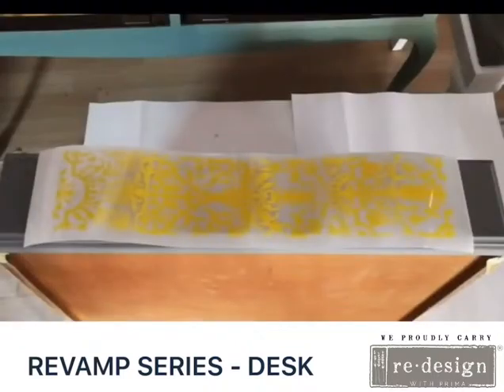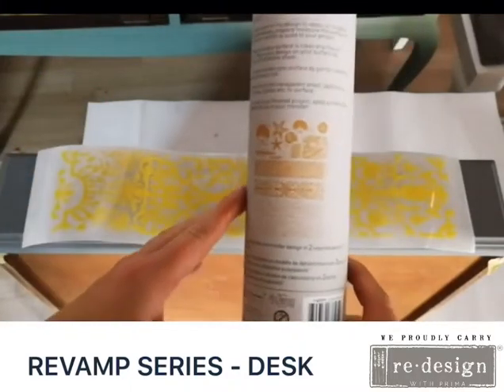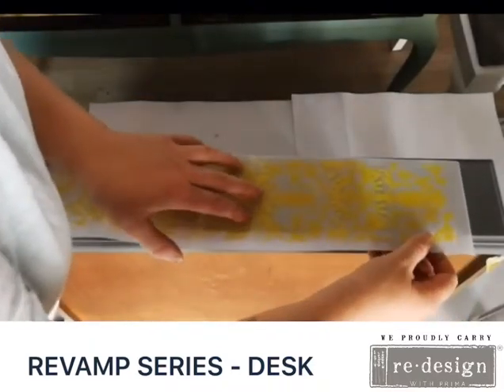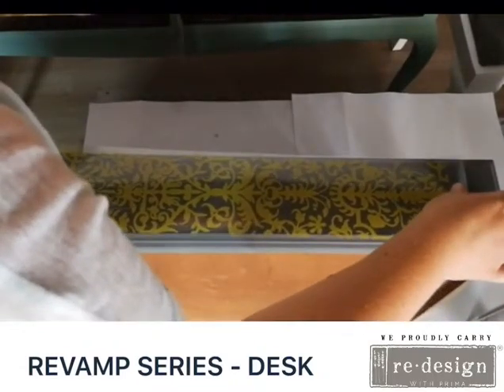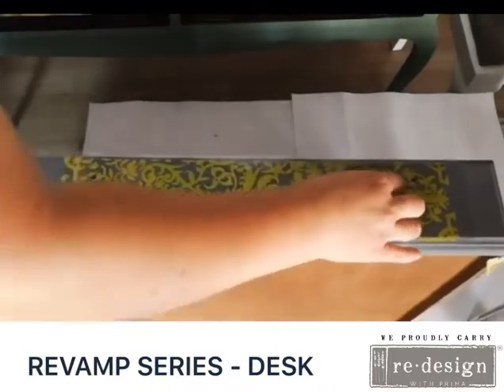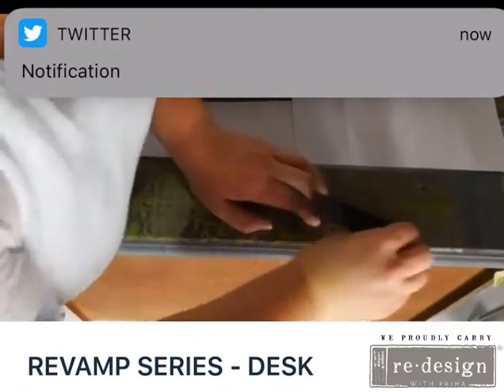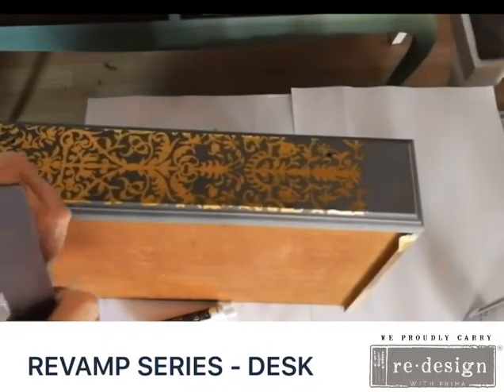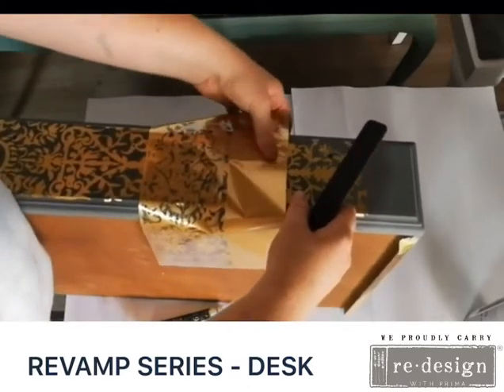Writing Desk - makeover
Cassie’s Workshop steps us through a makeover using Granny B’s Old Fashioned Paint (Chalk-paint) and Prima Re-design Adhesive transfers and Prima foil